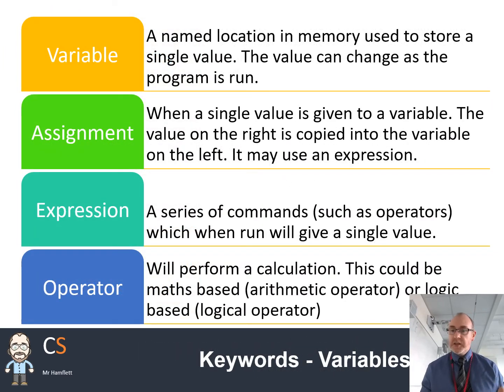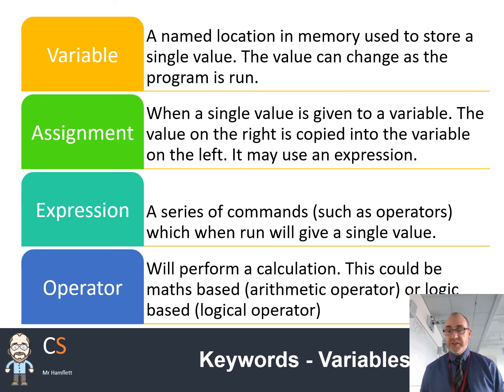Intervention answering basic coding questions - GCSE CS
This video talks through how to tackle the larger coding questions on the GCSE exam.